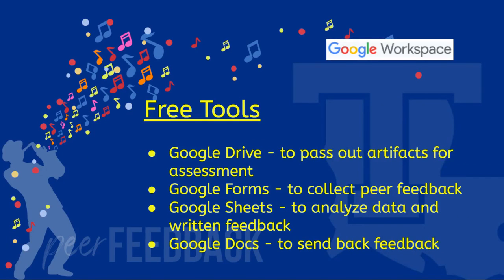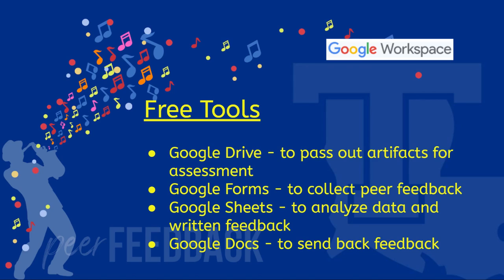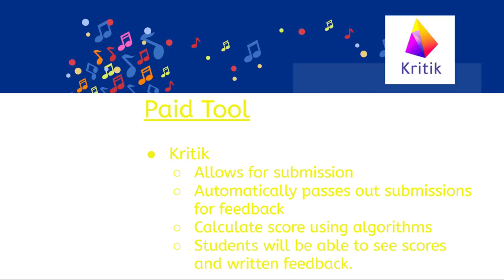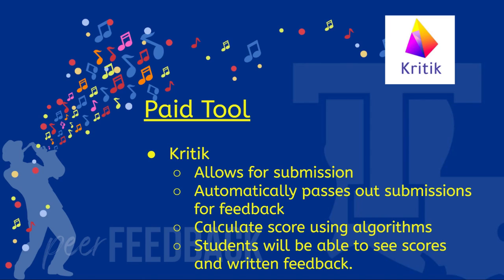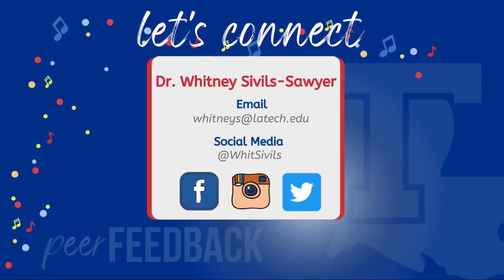Peer Feedback: The Answer to Your Grading Woes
Dr. Whitney Sivils-Sawyer
ISTELive22 Poster Session